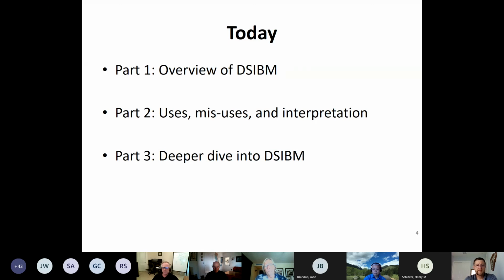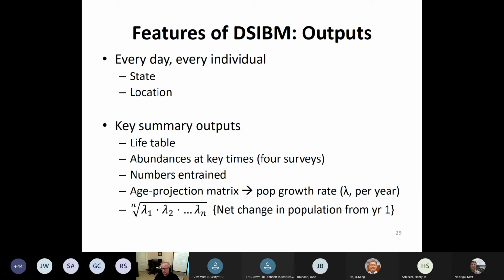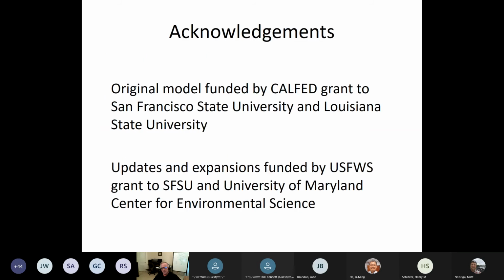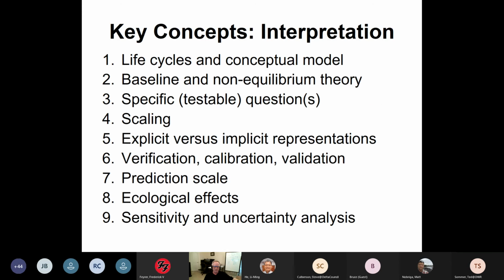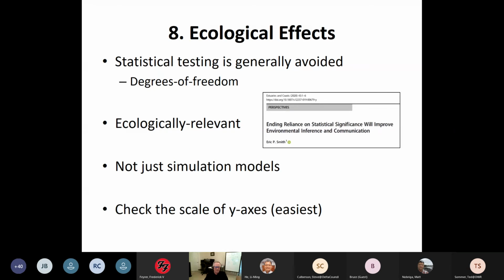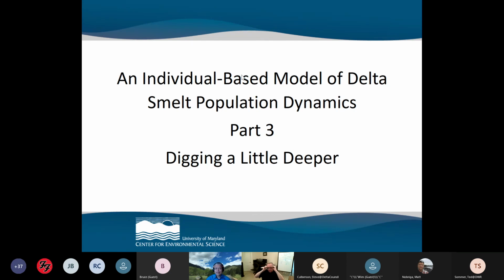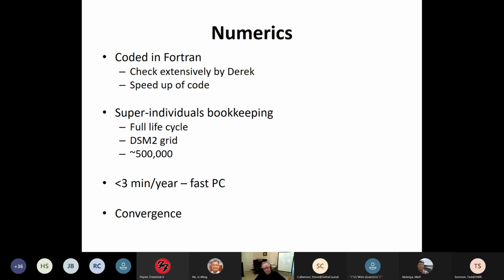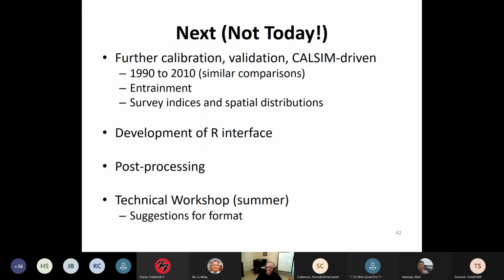Delta Smelt Individual Based Model Workshop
This 2-hour video is a recording of the first of two planned workshops on the updated Delta Smelt Individual Based Model (DSIBM) developed jointly by USFWS' San Francisco Bay Delta Fish and Wildlife Office, University of Maryland Center for Environmental Science (UMCES), and San Francisco State University Estuary & Ocean Science Center.

Kenny Rose of UMCES delivered this workshop, which is an introduction to the DSIBM, its scientific basis, features, and what types of management questions it is best suited to address. The workshop, designed for a broad audience, including managers, scientists, and stakeholders, is divided into three sessions.

Session 1. Overview of the DSIBM.
Session 2. Uses, mis-uses, and interpretation of the DSIBM.
Session 3. Digging a little deeper into the DSIBM.

The newly updated DSIBM expanded its capacity to evaluate effects of environmental variables, proposed long-term water operation plans (e.g., flow and entrainment), and other management actions (e.g., hatchery delta smelt supplementation, food enhancement, habitat restoration) on delta smelt population dynamics.

Send questions on this video to Li-Ming (Lee) He at . Lee is a Division Manager in the Modeling and Adaptive Management Division of the San Francisco Bay-Delta Fish and Wildlife Office for the U.S. Fish and Wildlife Service.